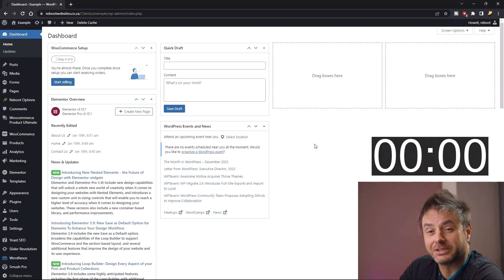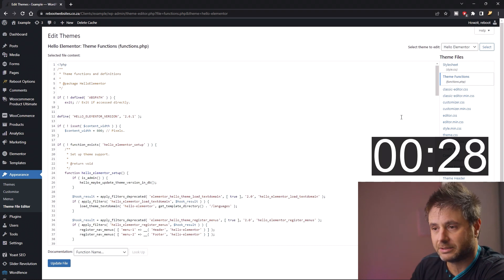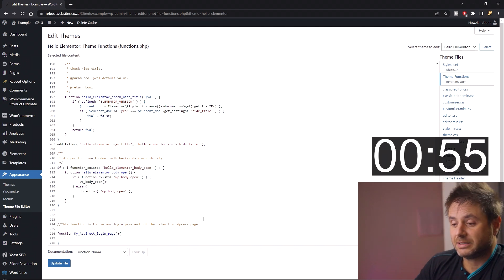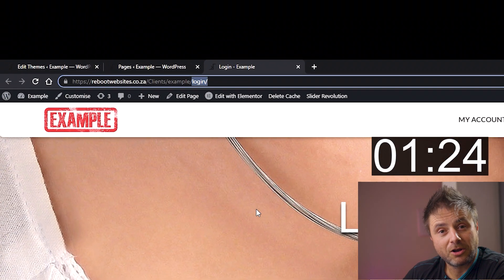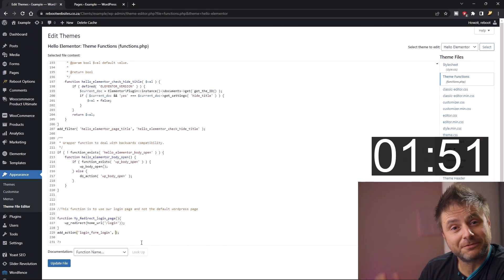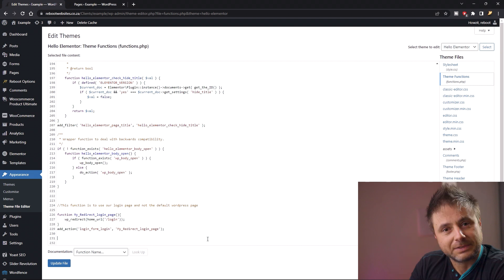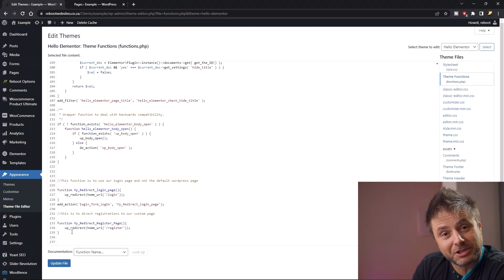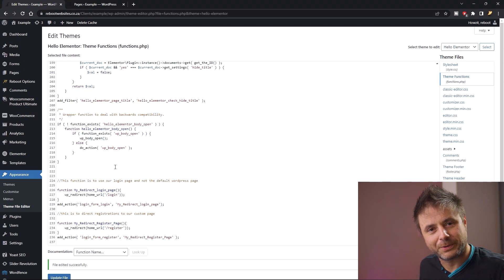How to Replace the Default Login with a Custom Login Page | PHP Code Snippet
Are you tired of the boring, default WordPress login page? Stand out from the crowd and make a strong first impression with this easy hack! In this video, I'll show you step-by-step how to code WordPress to use a custom login page for your WordPress site WITHOUT using a plugin.